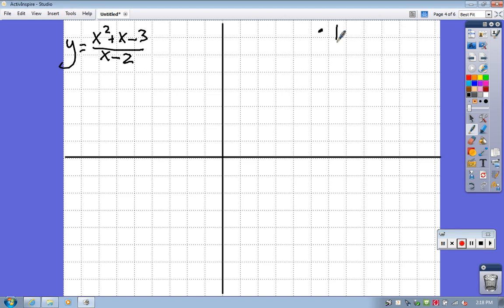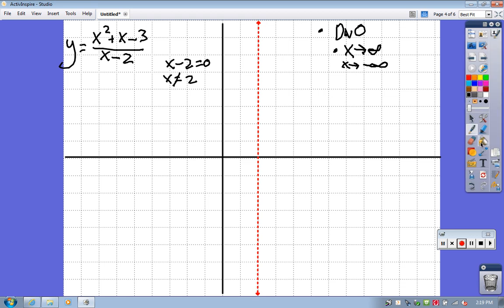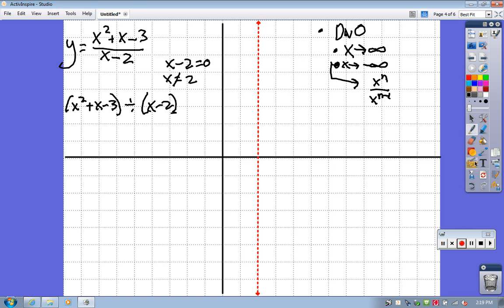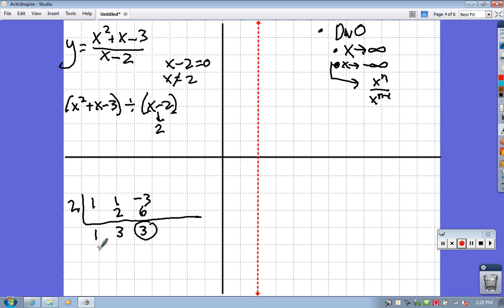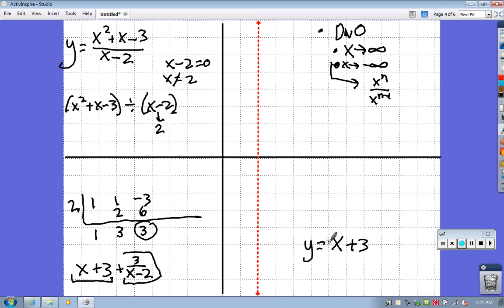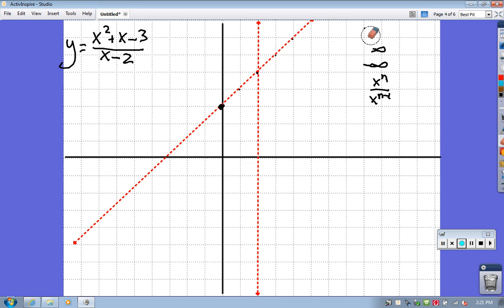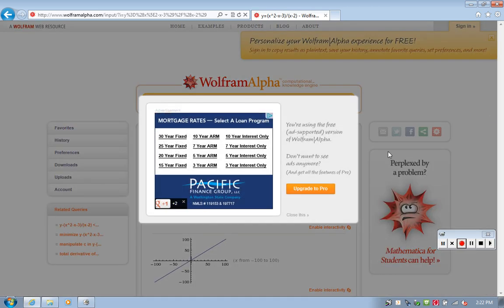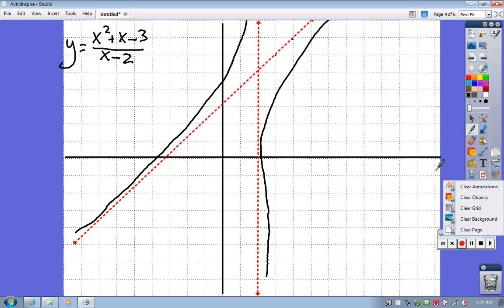4 1 2 part 5